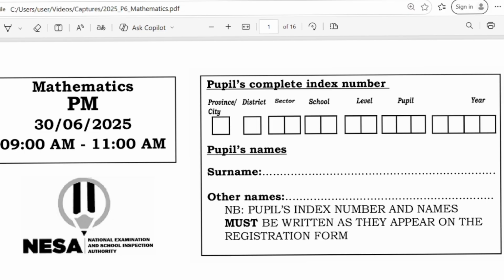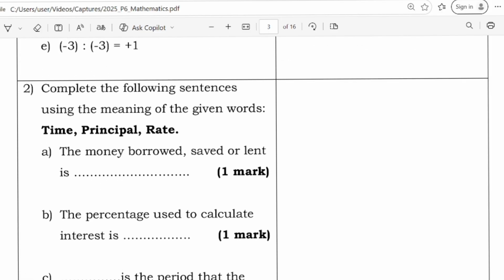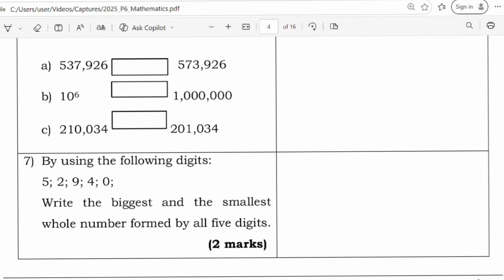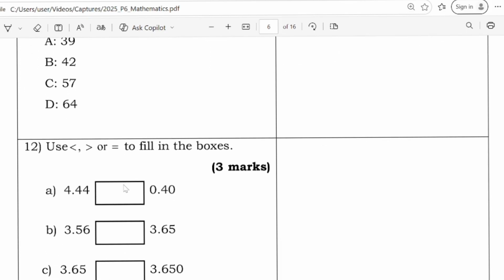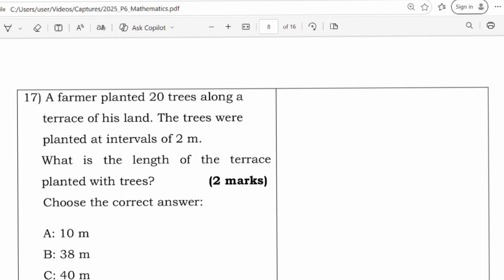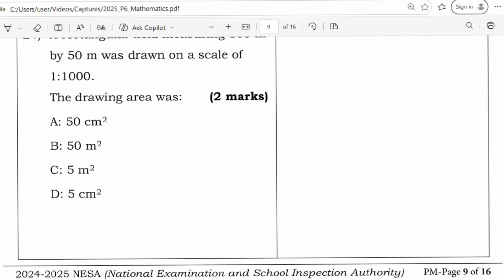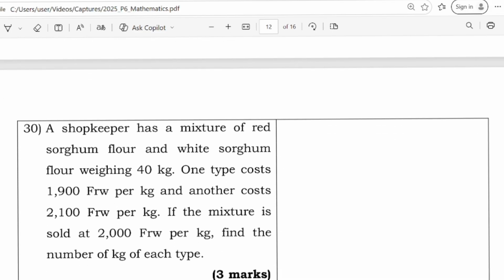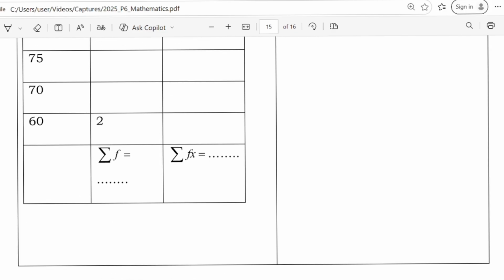P6 National Mathematics Exam 2025 | Full Exam Paper Walkthrough | Rwanda Primary 6 | 2026 Revision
Welcome to Daily Maths Academy!

In this video, we present the 2025 Primary 6 (P6) National Mathematics Examination in a clear and organized format for revision purposes.

This video is designed to help learners become familiar with the structure, layout, and types of questions that appear in the national examination. It is ideal for students preparing for the 2026 Primary 6 National Examinations and anyone looking to practice with past exam papers.

Full 2025 P6 National Mathematics Exam
Clear presentation of every question
Opportunity to attempt each question independently
Excellent practice for exam preparation and time management

Note: This video does not include answers, marking, or corrections. It is intended for self-practice and revision using the official examination paper.

🇷🇼 Rwanda Primary 6 (P6) learners preparing for National Examinations
Teachers using past papers for classroom practice
Parents supporting learners at home
Anyone seeking Grade 6 Mathematics exam practice

If you find this video helpful, please:
📤 Share with classmates, teachers, and parents.

Thank you for learning with Daily Maths Academy. We are committed to helping every learner build confidence and succeed in Mathematics.